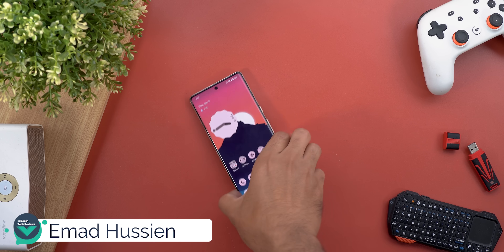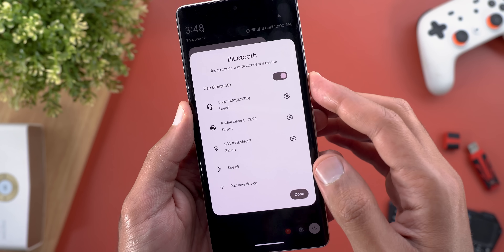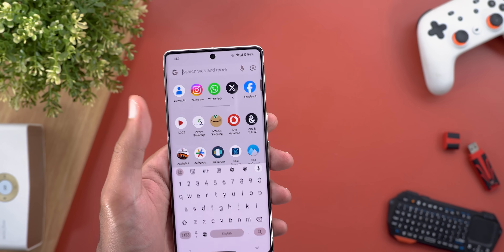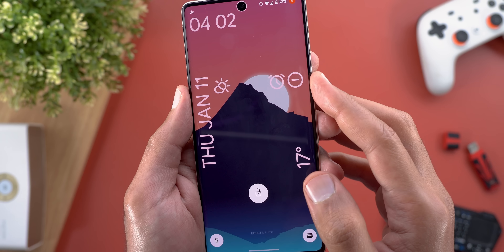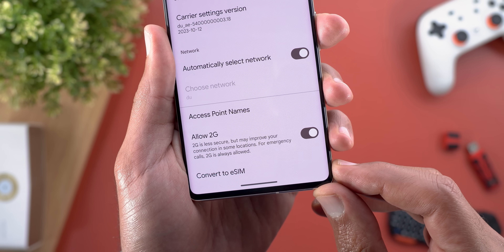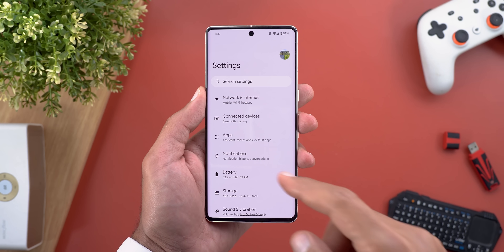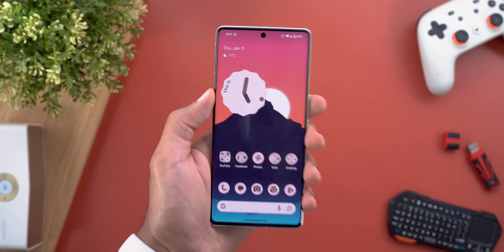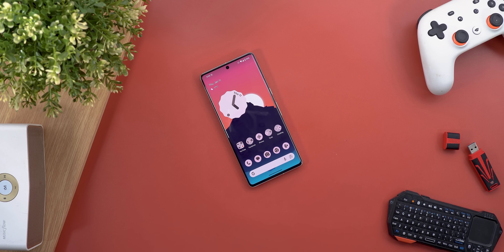Android 14 QPR2 Beta 3 Is Out For Google Pixel - What's New?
ANDROID 14 QPR2 BETA 3 IS OUT.
This build comes with some quality of life features like the expandable Bluetooth quick settings tile, enhanced lock screen clock & more.

**Chapters**
0:00 - Intro
0:26 - New Features
3:07 - Performance & Bugs
3:46 - Outro